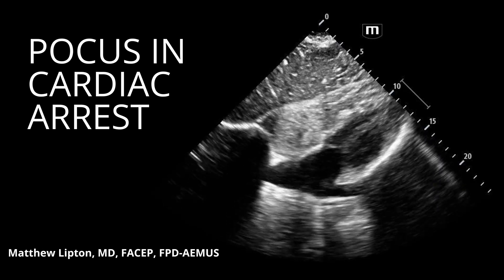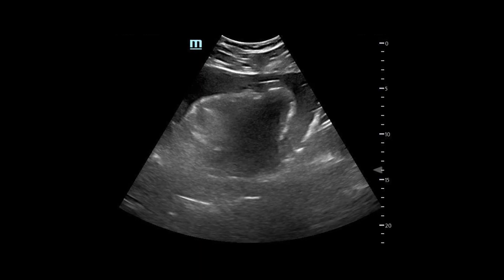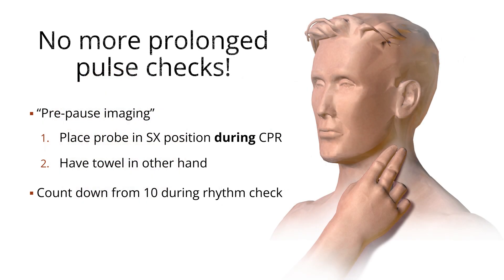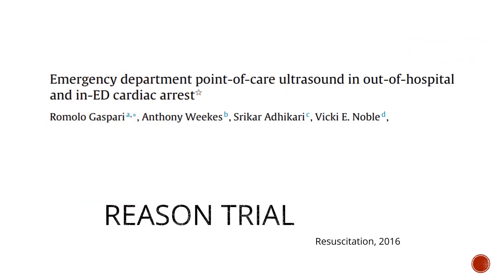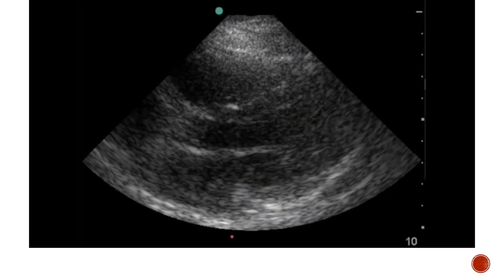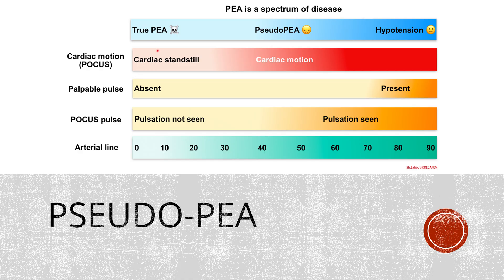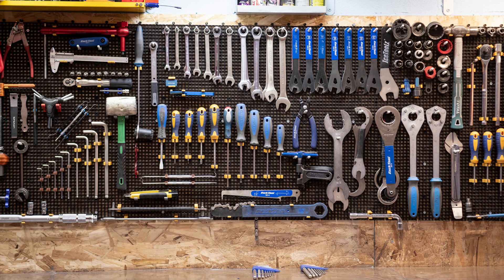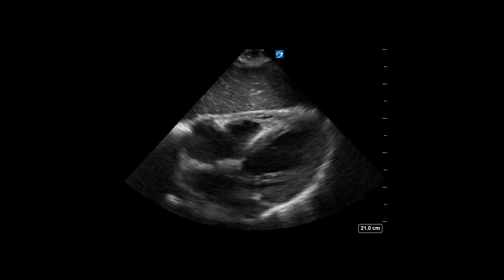POCUS in cardiac arrest: A simple (yet evidence-based) algorithm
I present the 4 major uses for POCUS in cardiac arrest & will incorporate evidence into a new POCUS cardiac arrest algorithm... and you don't even need to know how to use Doppler!

RV dilation occurs in cardiac arrest (i.e. the pig study)

Matthew Lipton, MD, FACEP.